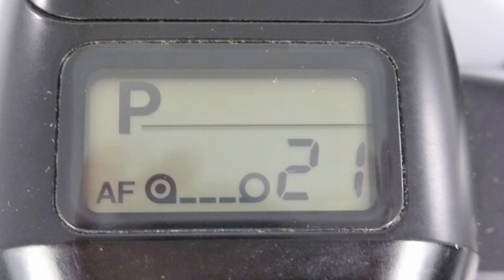Pentax Z 10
A brief guide to the Pentax Z-10